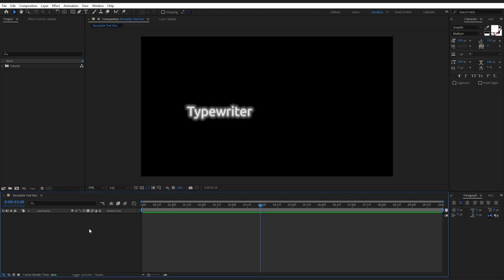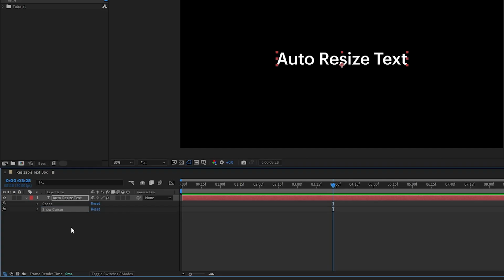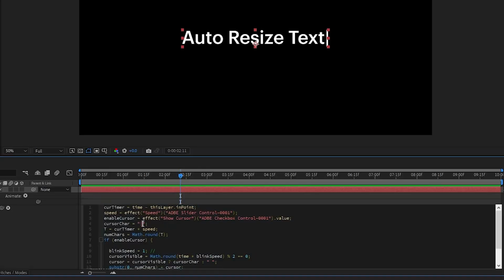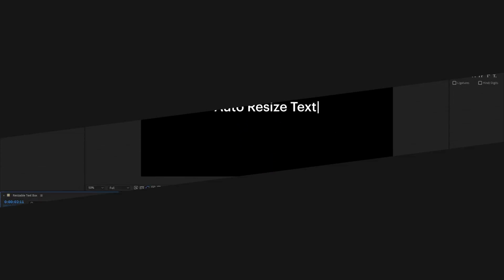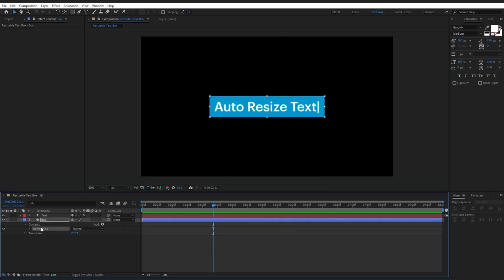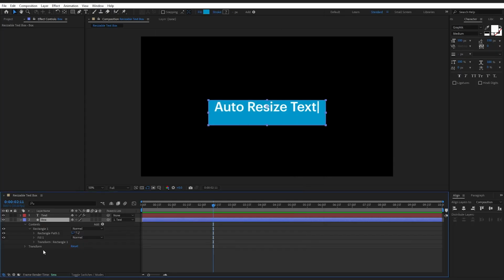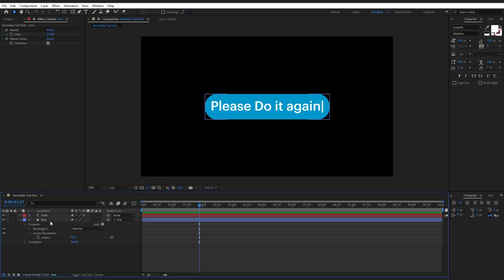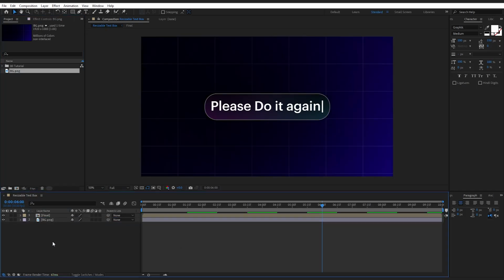Auto-Resizing Text Box in After Effects with Expressions (Free Download)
Learn how to build an auto-resizing text box in Adobe After Effects with expressions. The box automatically adjusts its width and height to fit whatever text you type, so your titles, lower thirds and captions always look clean without manual resizing. Great for Motion Graphics Templates and reusable designs. Download the expressions below and follow along.